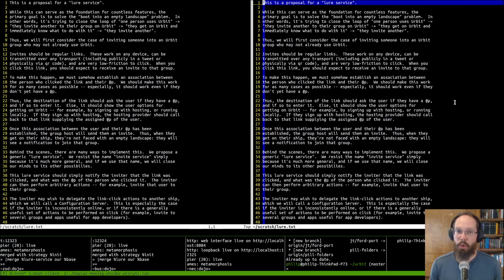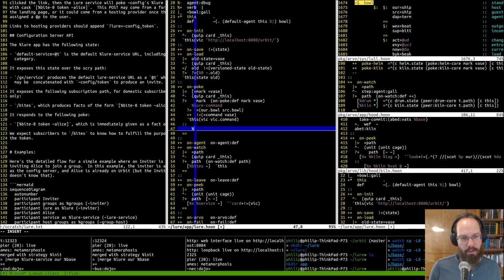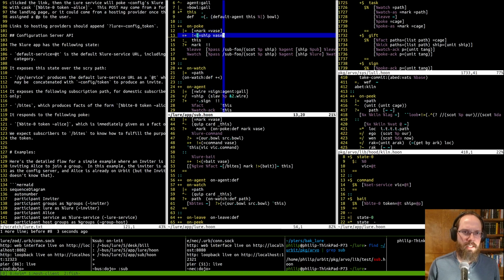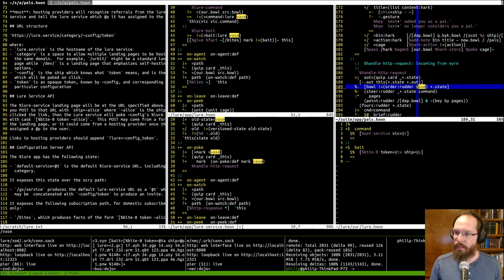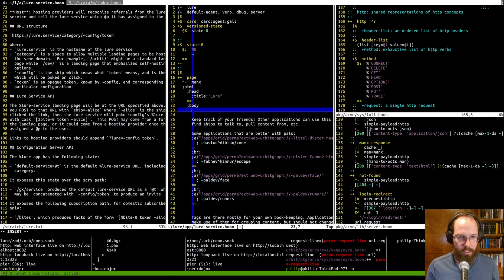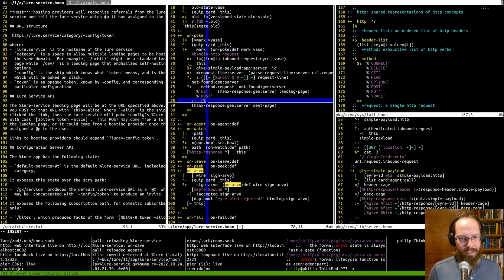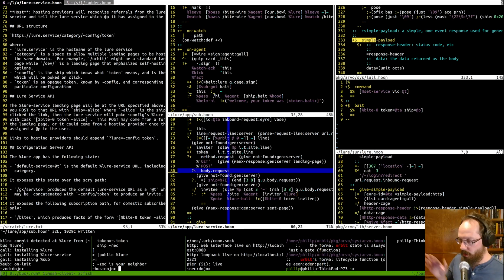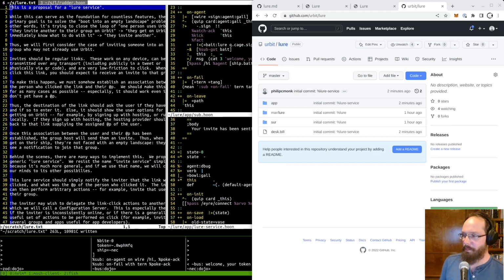Dev session: Prototyping %lure and %lure-service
Completel dev session for creating prototypes of these two apps.  See the spec walkthrough for more details of the problem, but this is a good example of building some simple apps from start to finish.